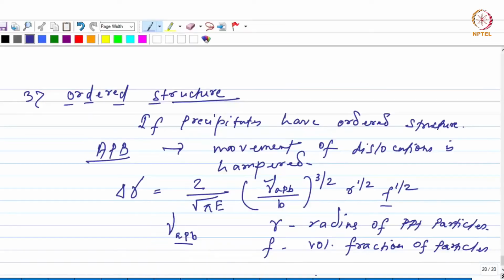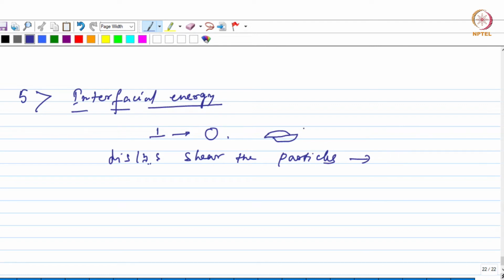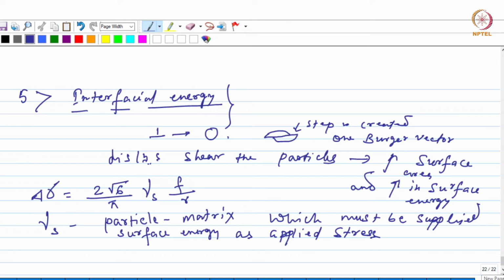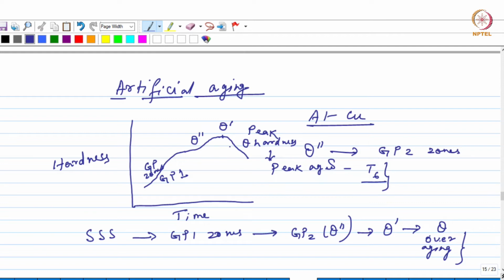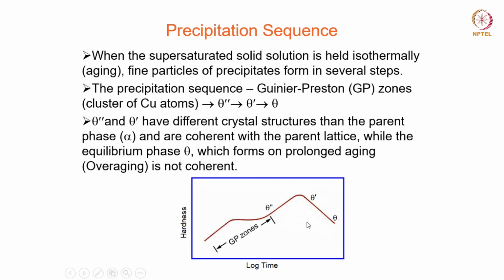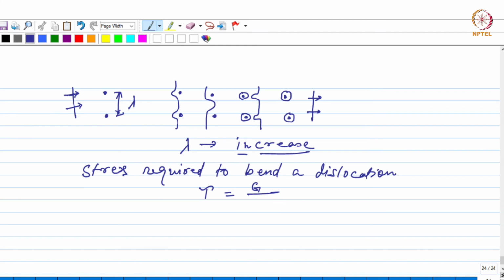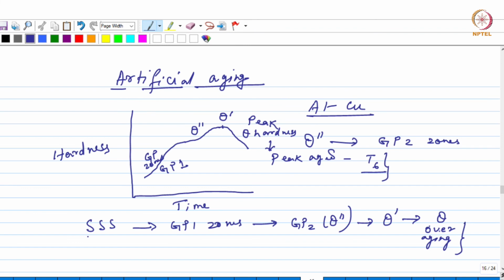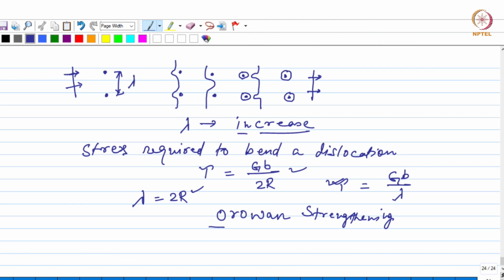#18 Precipitation Hardening | Part 4 | Aluminium based Alloys & Metal Matrix Composites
This lecture continues the discussion of strengthening mechanisms in precipitation hardening, specifically focusing on ordered structure strengthening, modulus effect, and interfacial energy effects, and how they contribute to the overall strengthening of the alloy.